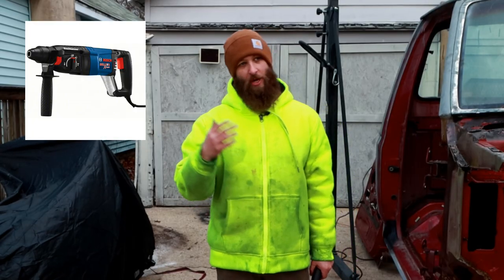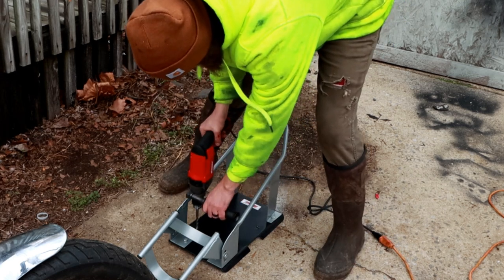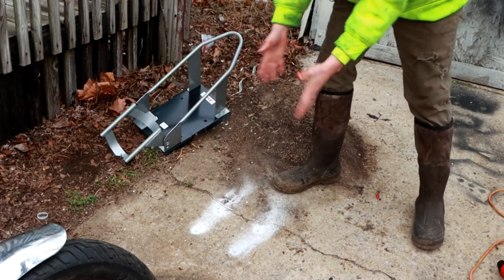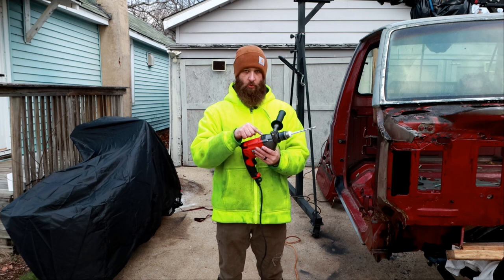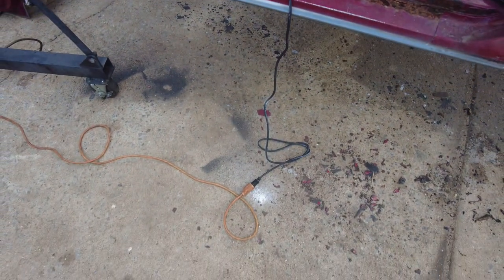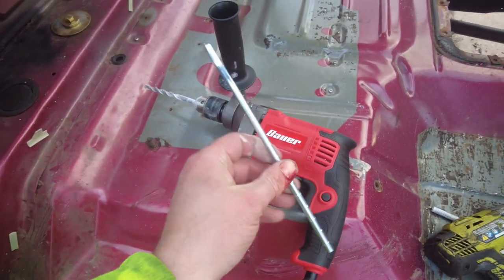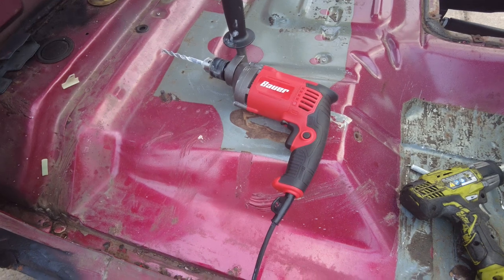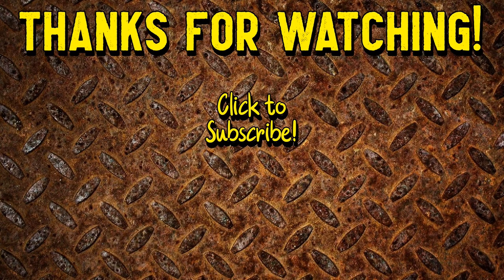Harbor Freight Bauer 7.5 Amp Hammer Drill Initial Review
4.  Use this link to shop on Amazon, while supporting the channel!

5.  Follow me on X & Instagram - @GettinJunkDone